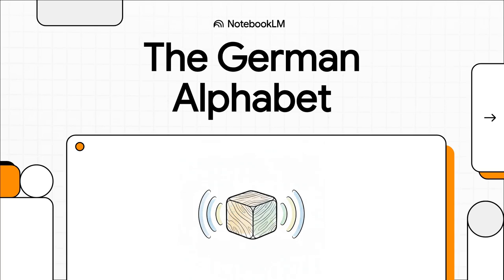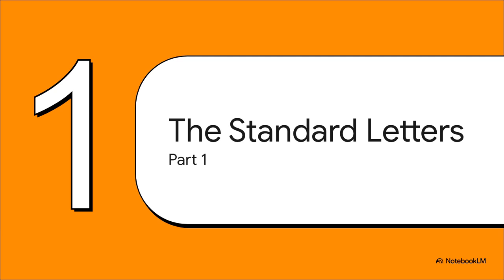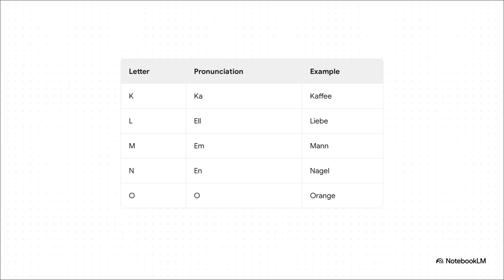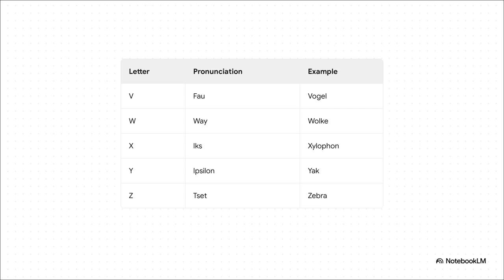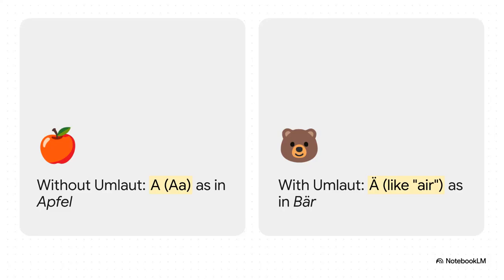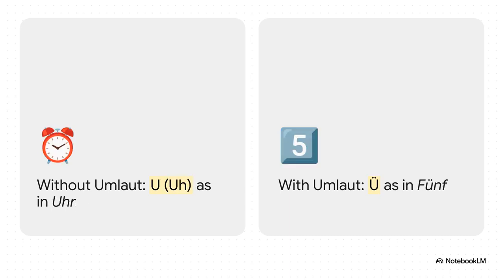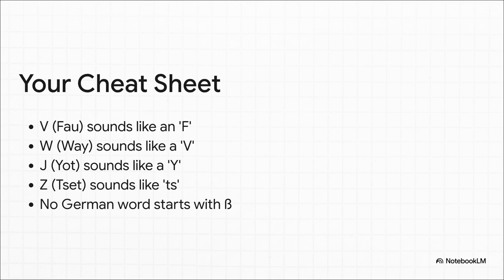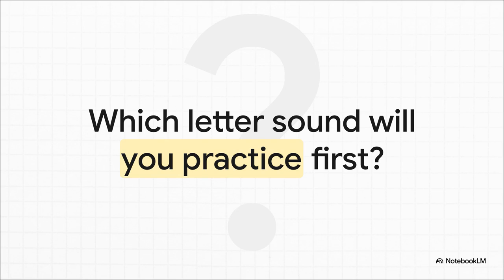Learn German Alphabet Easily 🇩🇪 | A to Z with Pronunciation